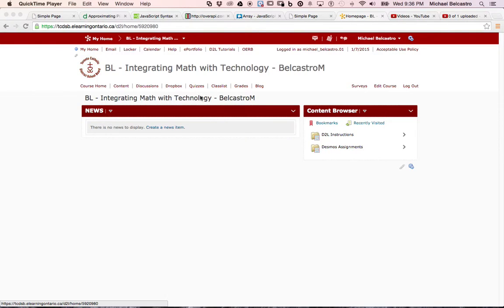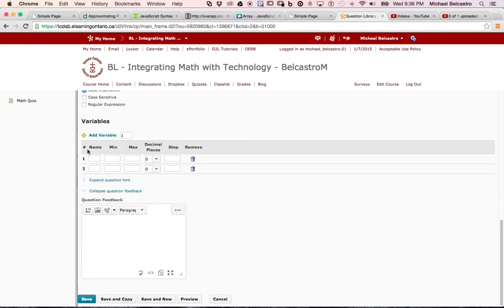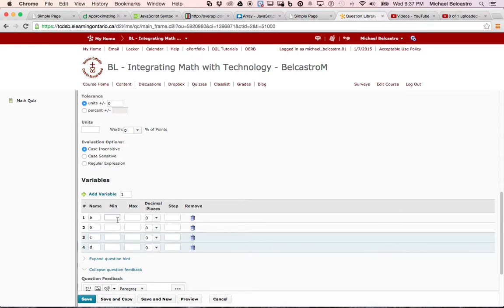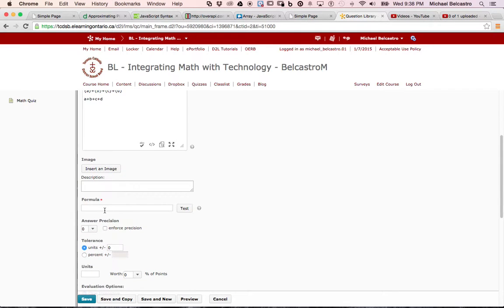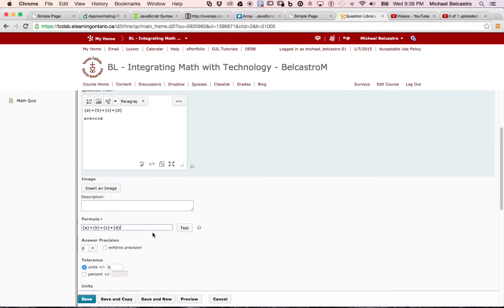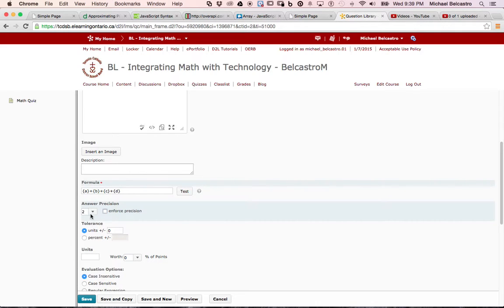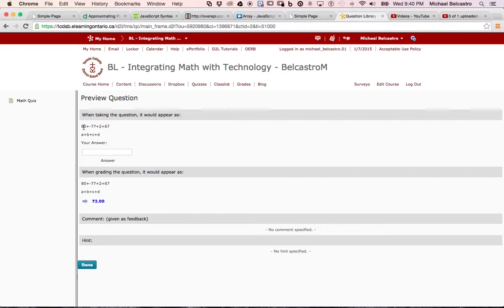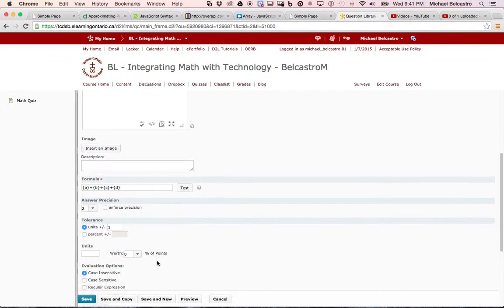Creating Arithmetic Quizzes in D2L